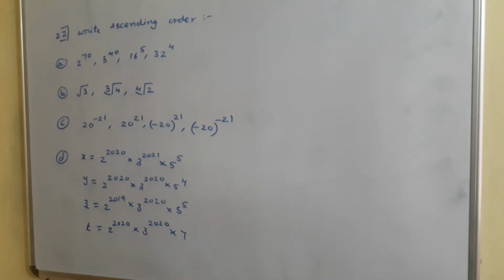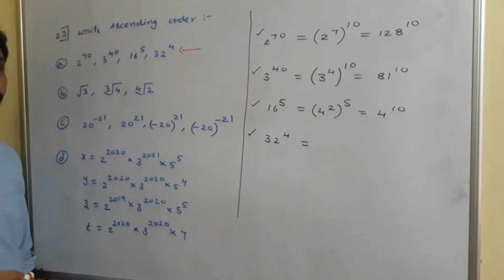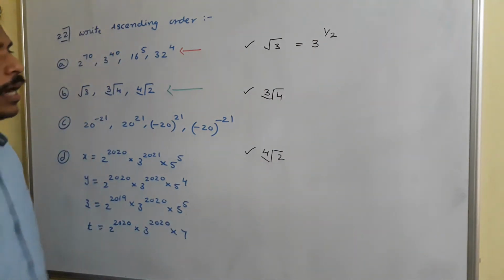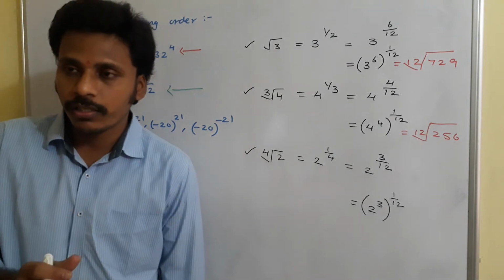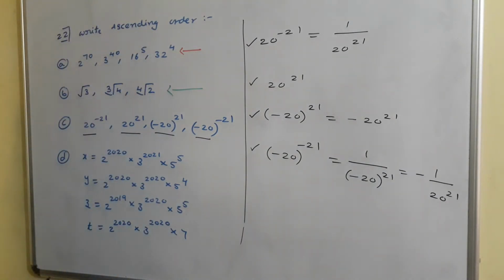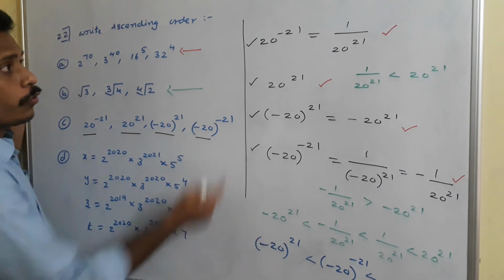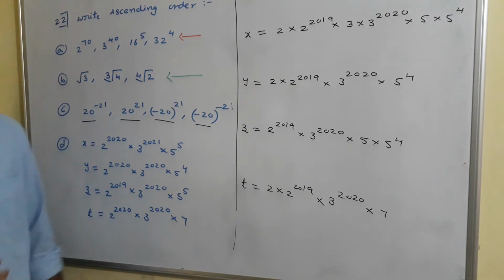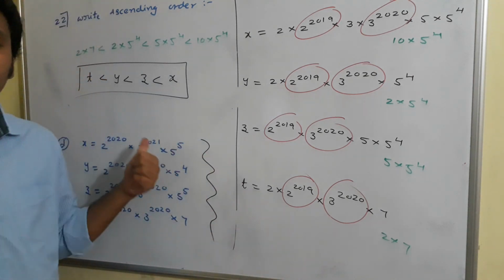Problems on Comparison of Exponents for learners